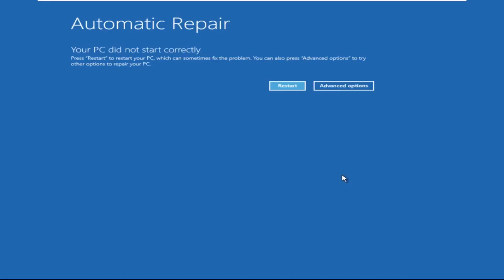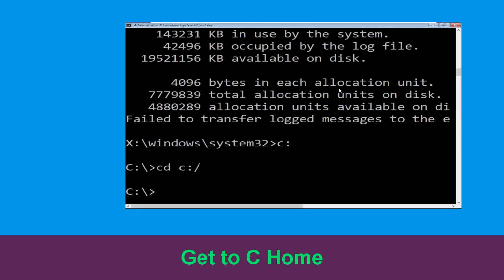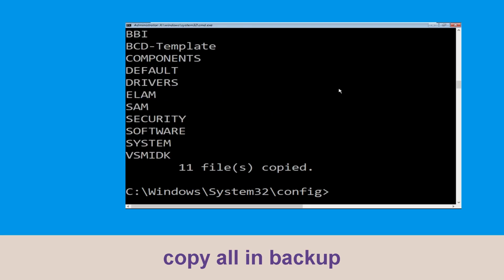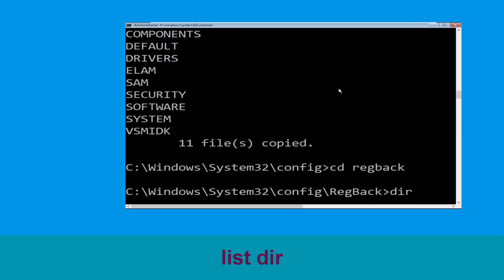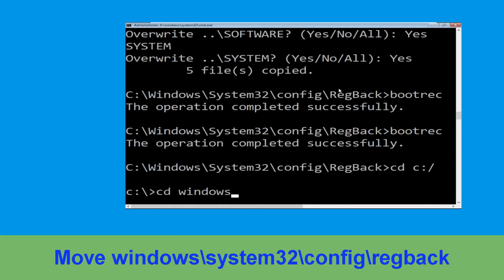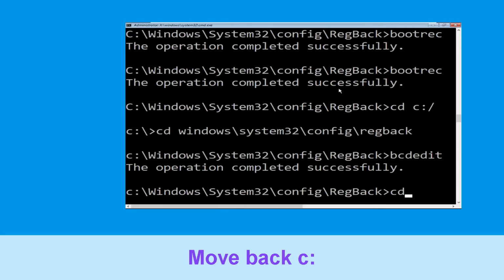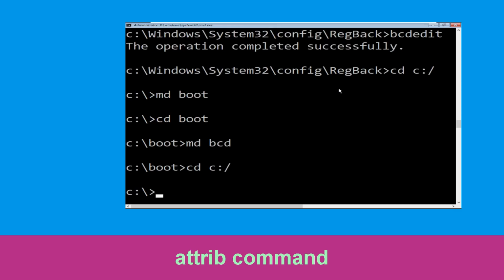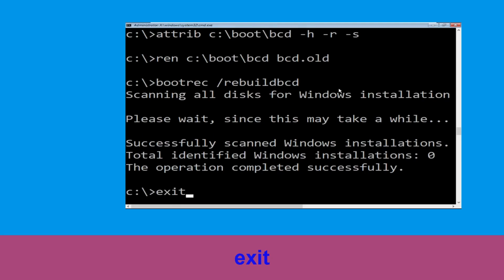LOG FILE C /WINDOWS/SYSTEM32/LOGFILES/SRT/SRTTRAIL.TXT